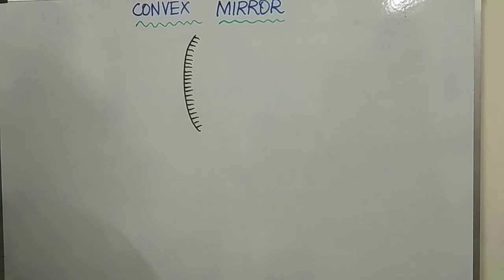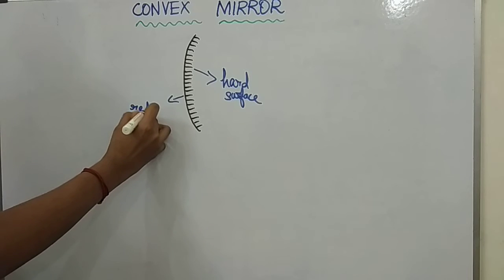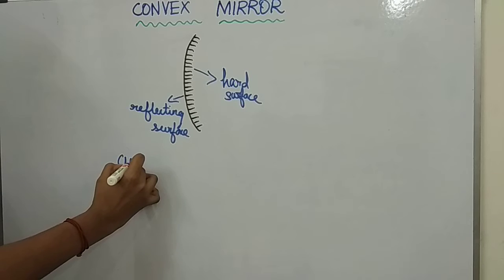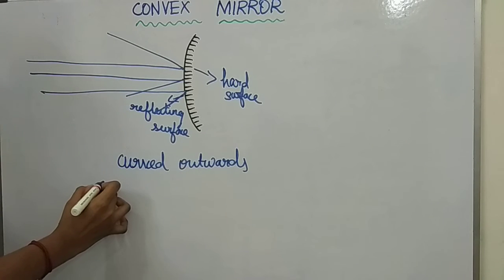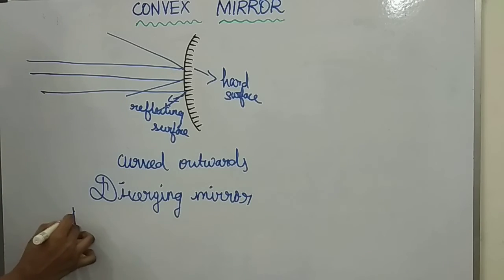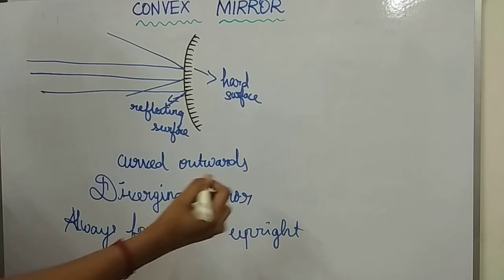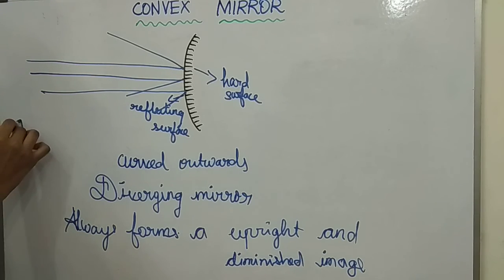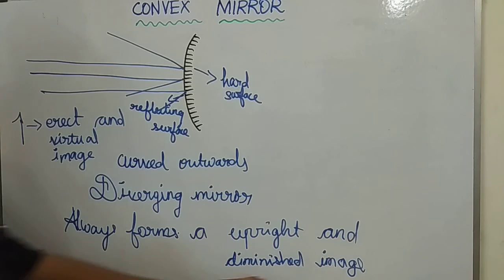Class 10th CBSE CONVEX MIRROR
This video is about the convex mirror. this will clear your doubts in a convex mirror. this video contains many important points . this would come for your exams. you can write your exams without any fear. if you did not understand in this concept don't worry you can see this video. it will make your regret into happiness.this is for class 10 CBSE